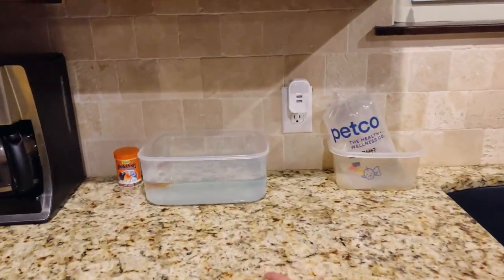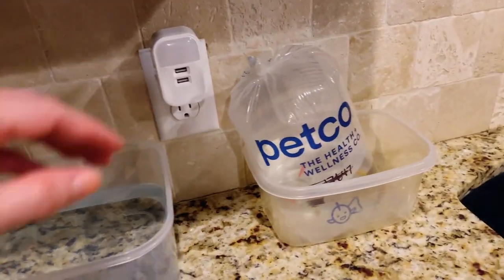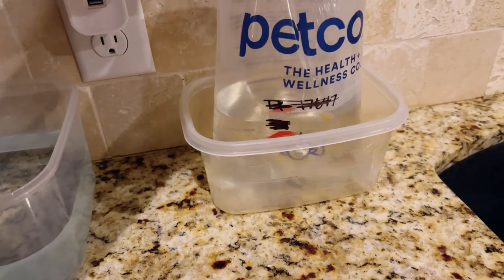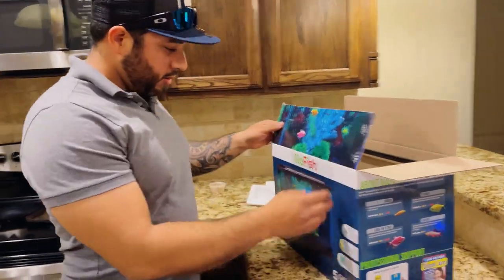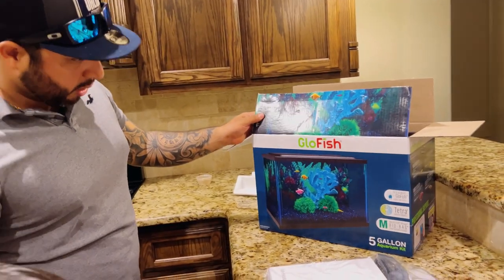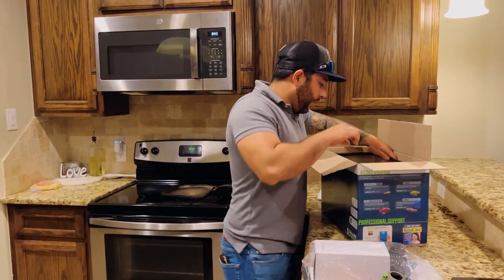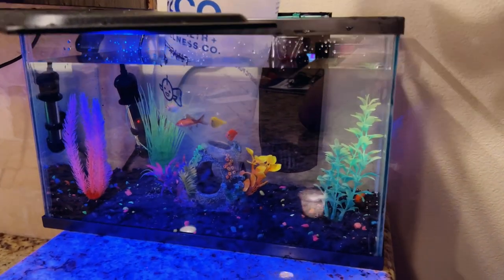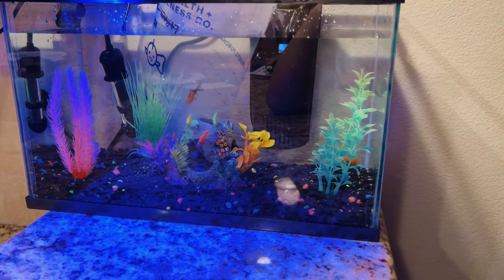GLOFISH TANK SET UP 🐠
GLOFISH AQUARIUM set up
Learn from our mistake
FISH THAT GLOW!!

Stroller wagon

Apple iMac we use for editing videos

Amazon link for rest duvet cooling comforter

2 Other cooling blankets we love:
Amazon bed we love

Marcy pro power cage

Our favorite Amazon workout equipment

WELOV Cordless vacuum from Amazon